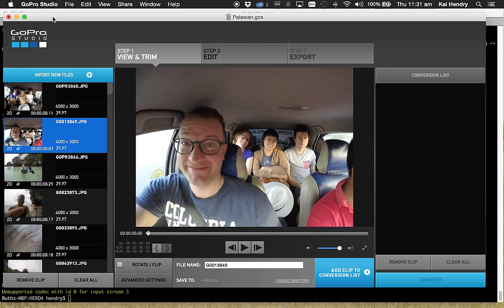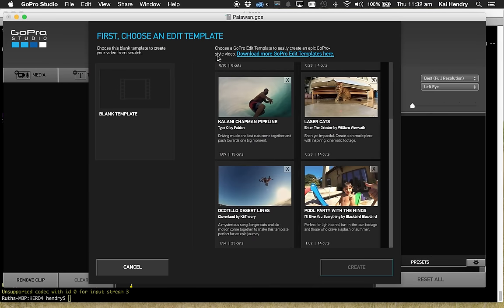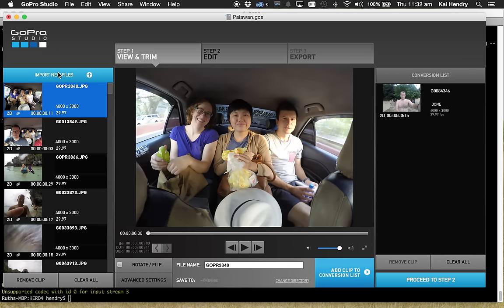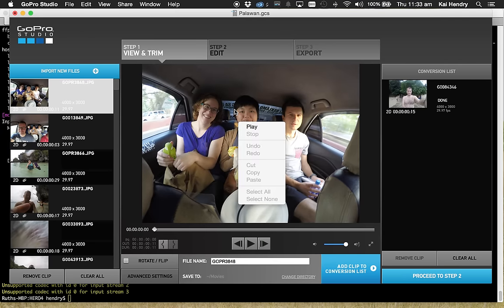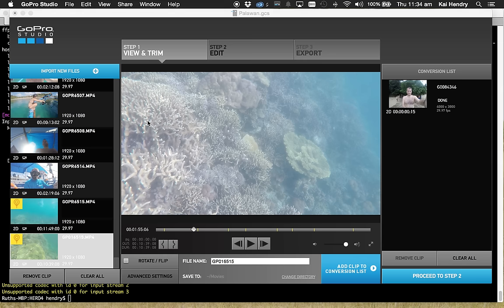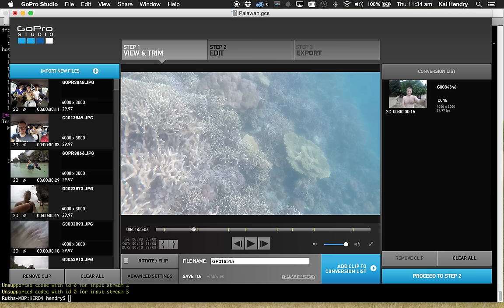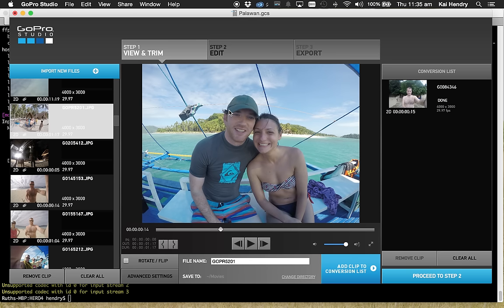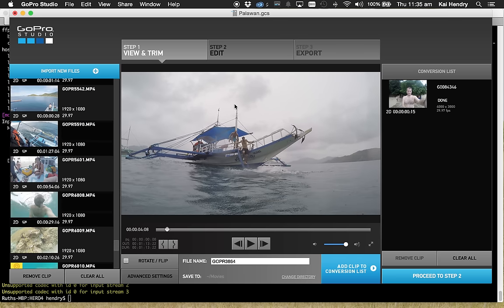GoPro Studio 2.5.3 (2.5.3.460) sucks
1. Can't edit Protuned JPEGs :(
2. Can't favourite/export/mark photos taken in a time lapse or grouped  by GoPro Studio
3. Can't use the video markers in Premiere Pro